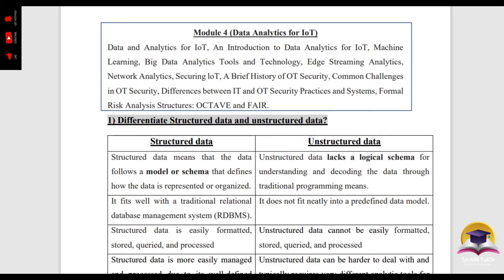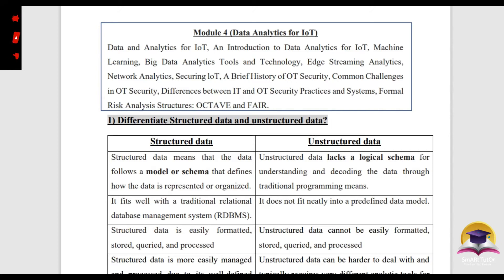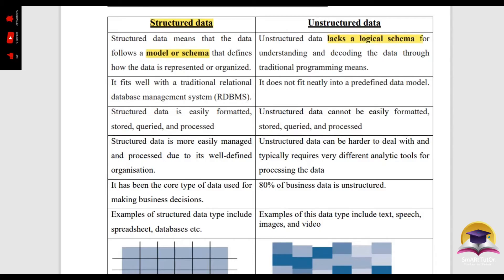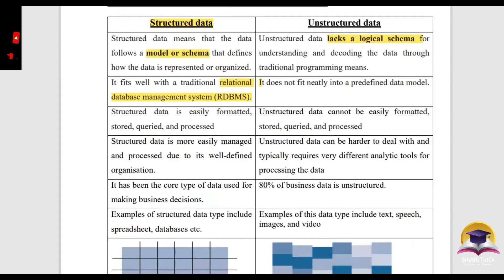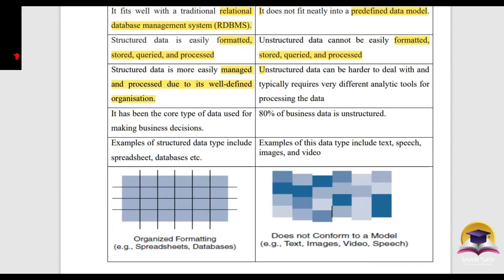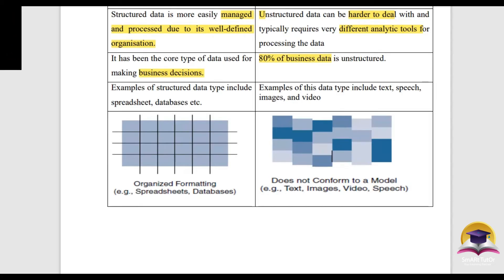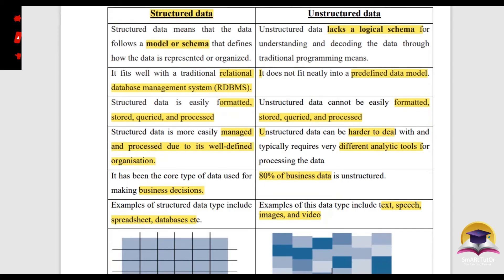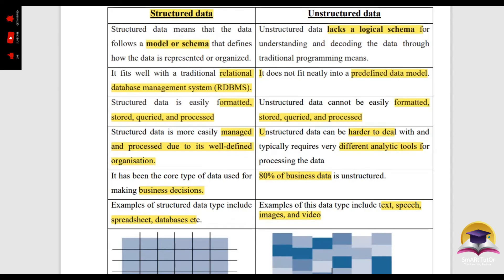Differentiate Structured data and unstructured data | BTECH KTU S8 ELECTIVE IOT 2019 SCHEME MODULE 4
MODULE 4
KTU 2019 SCHEME
S8 ELECTIVE
USEFUL FOR SUPPIMENTARY STUDENTS